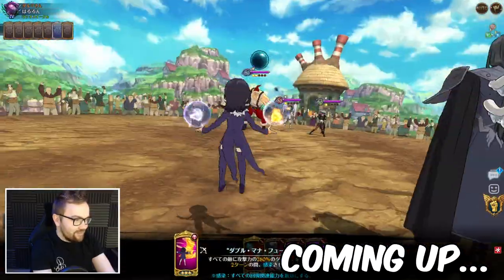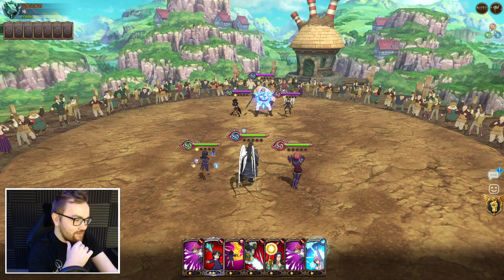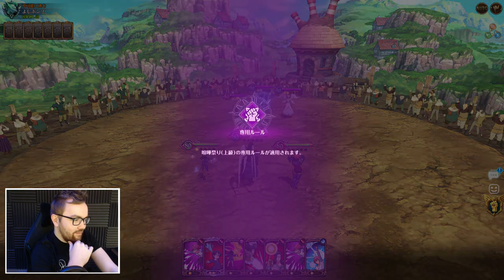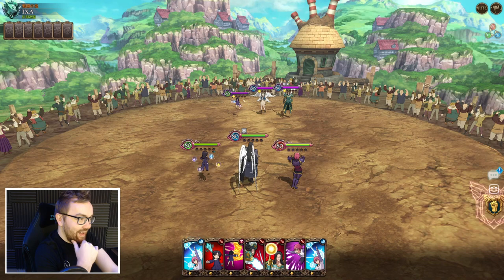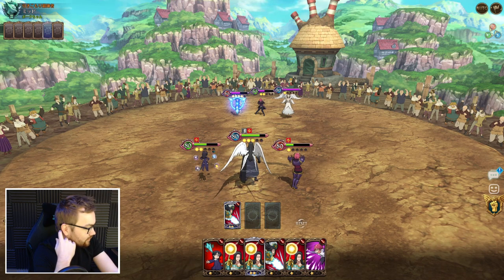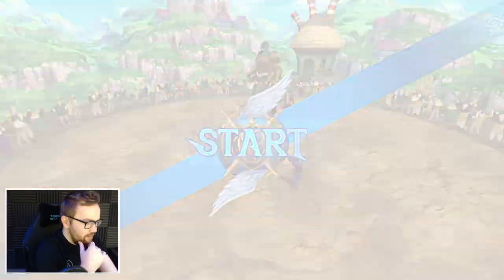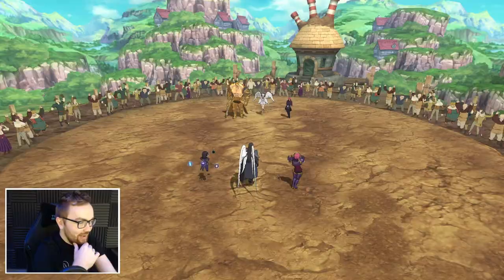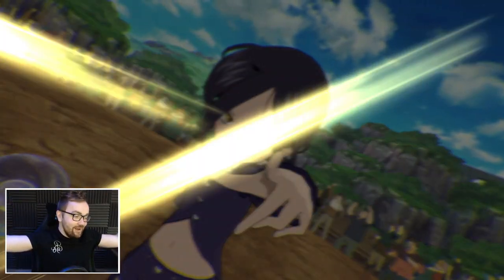UR Gear Festival Merlin is GOD TIER OP - 500,000 DMG Turn #1 PVP - Seven Deadly Sins: Grand Cross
UR Gear Festival Merlin + Green Hendrickson + Ludociel = 500,000 DMG Turn #1 in Elite PVP, the more I play this Merlin the more I realise she has some nutty potential for all sorts of PVP and PVE comps, she's actually God Tier OP and worthy of being a Festival Unit. Better overall than Sariel and The One? Still remains to be tested in Top Tier Whale PVP!

▼ Seatinmanoflegends Links